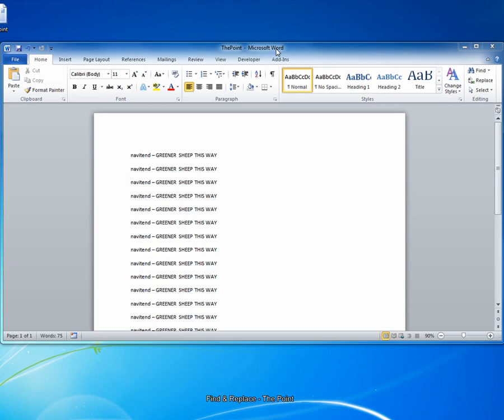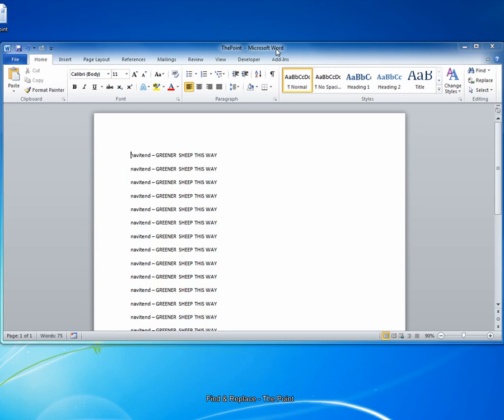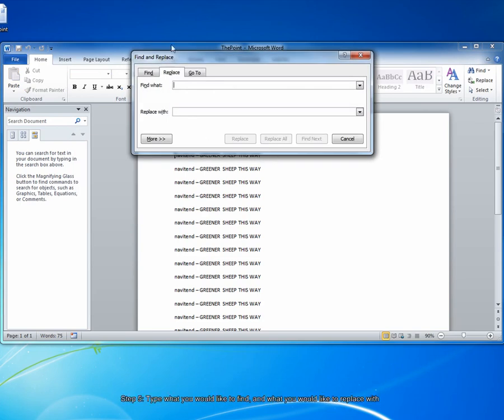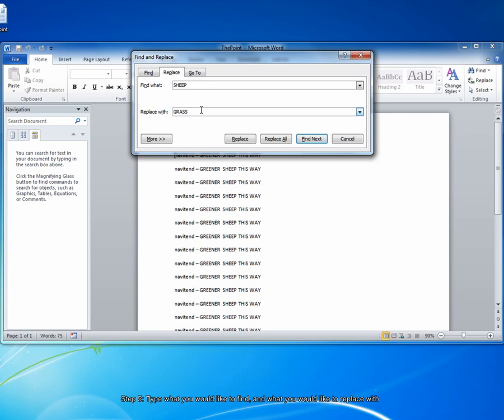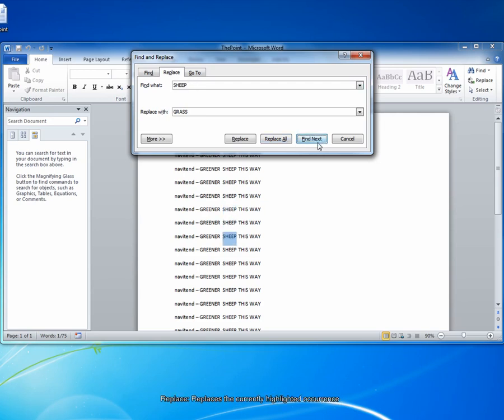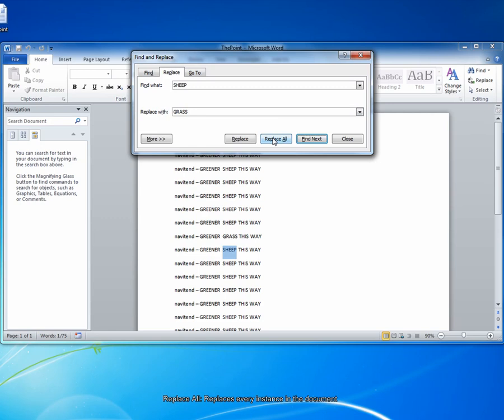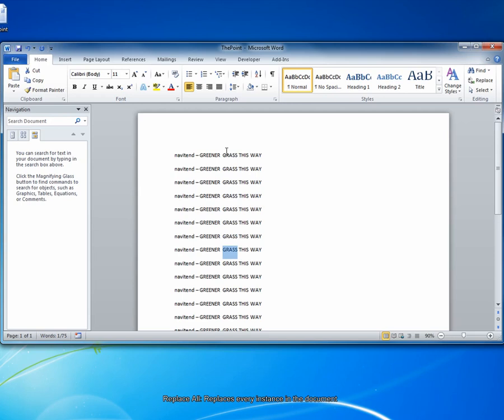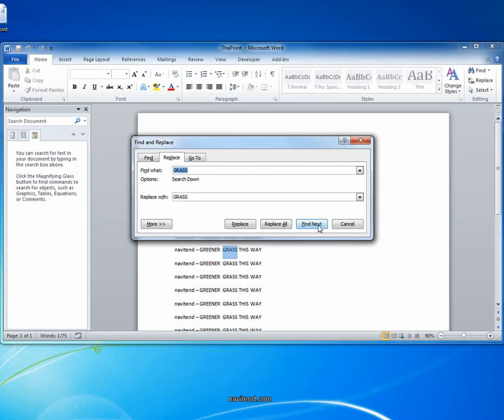How to Use Find & Replace in Microsoft Word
Learn how to find and replace a particular word, phrase, or string of text in a document. In this tutorial we use Microsoft Word, but the procedure is similar for a wide variety of text-editing software.